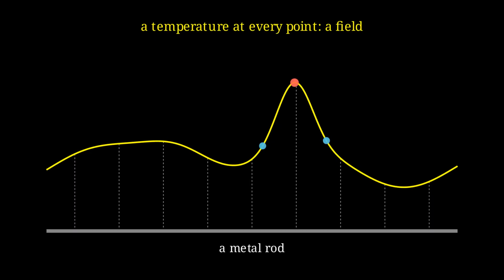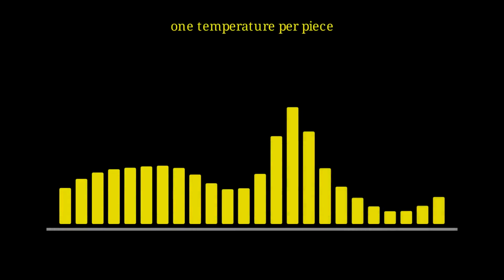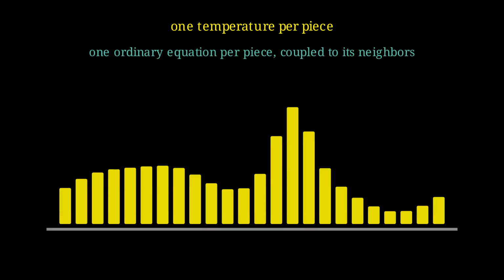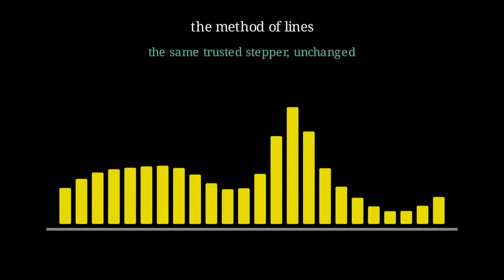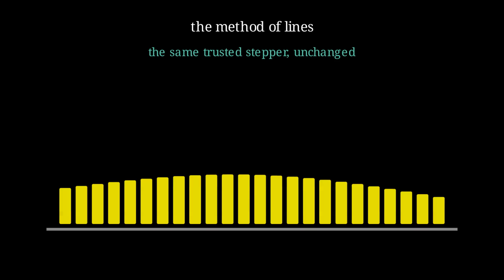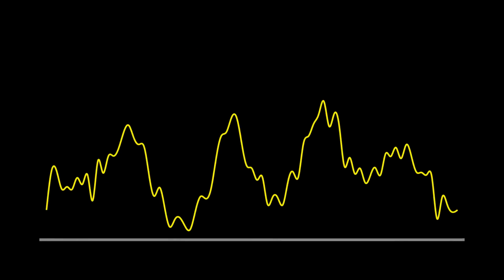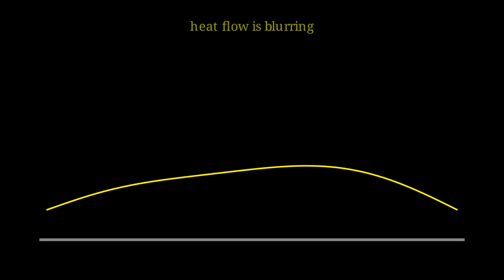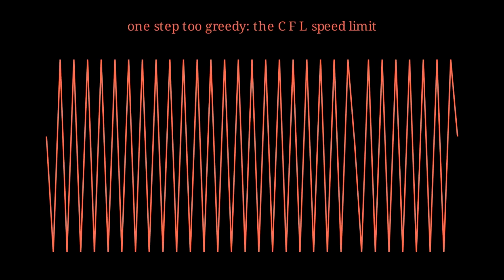From a Point to a Field: A First Taste of PDEs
Companion to the Differential Equations Without the Tricks series by Alex Towell

Chapters:
0:00 Differential Equations Without the Tricks
0:05 The New Object
1:02 The Method of Lines
2:01 Watching Heat Flow
2:58 The Speed Limit
4:00 Credits